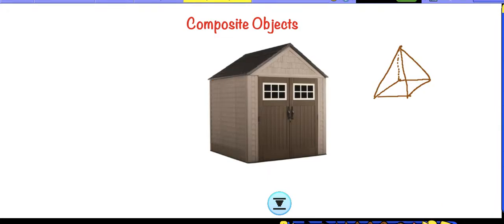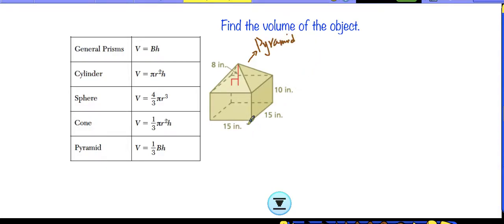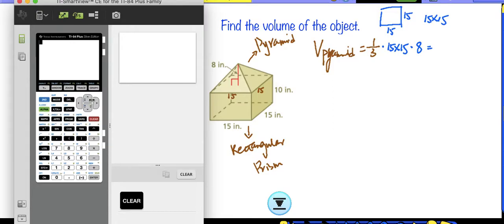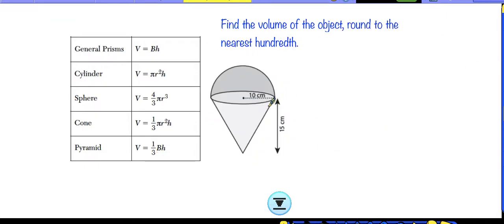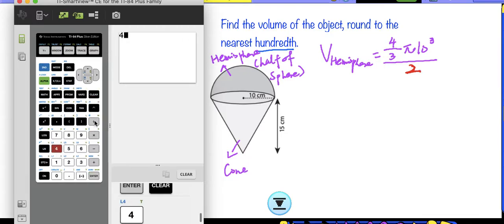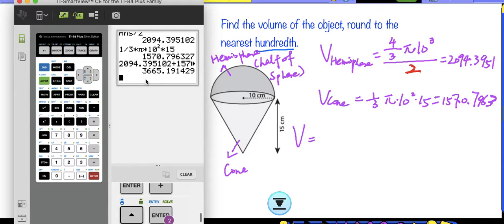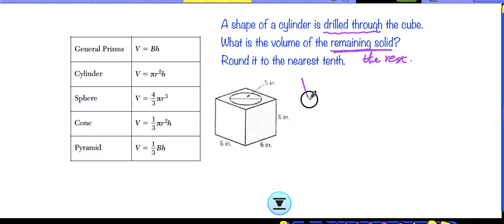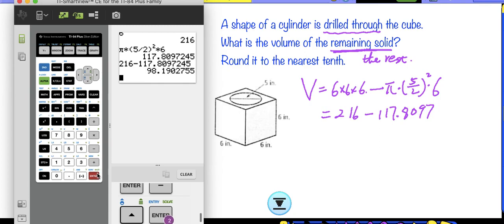Volume of Composite Objects